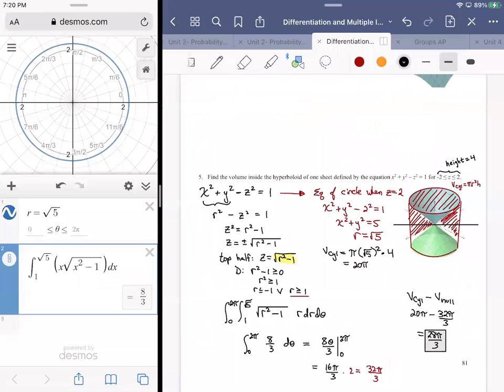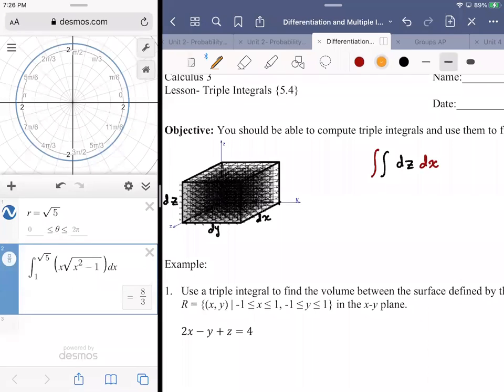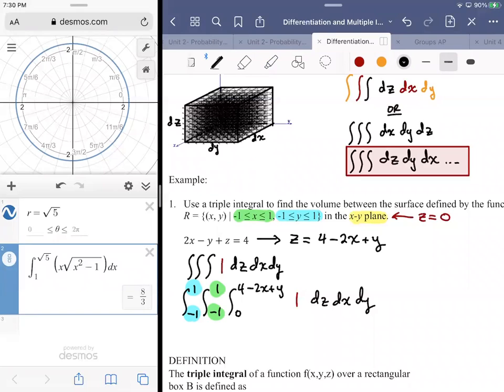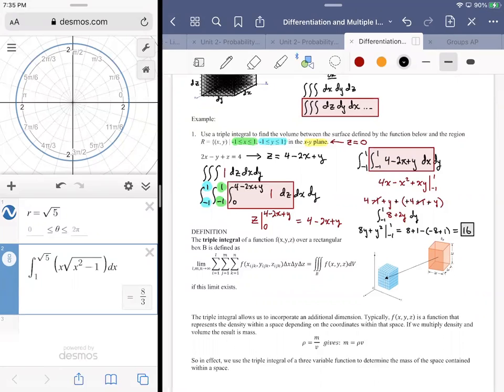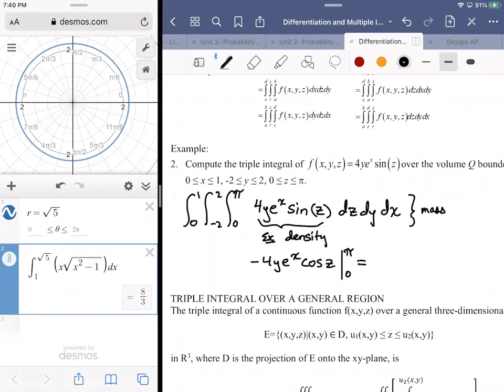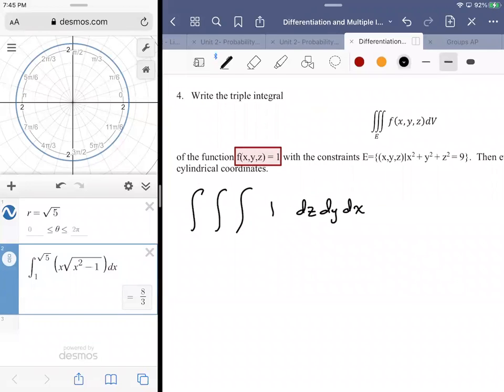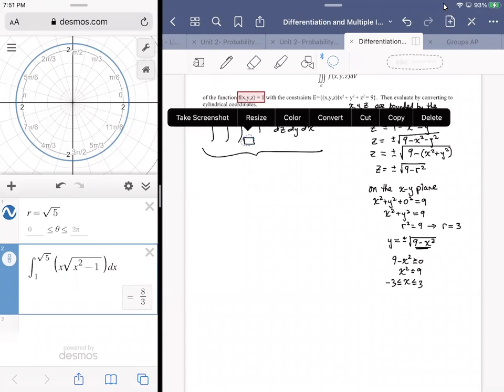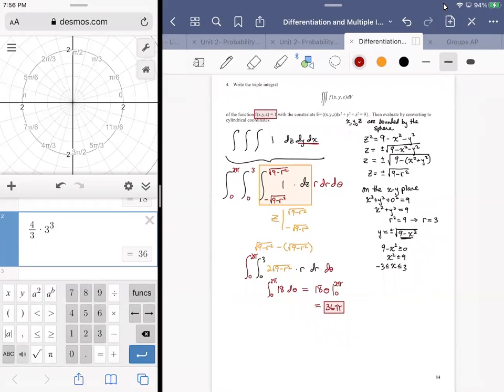Calc 3 Notes p82-84